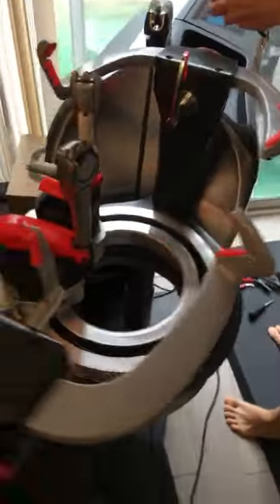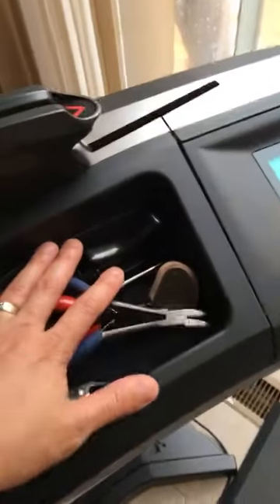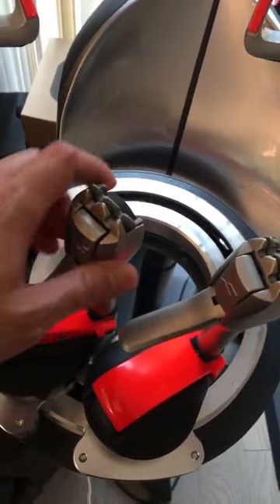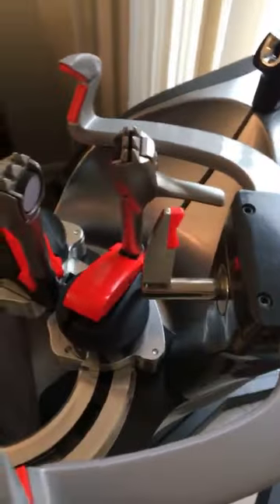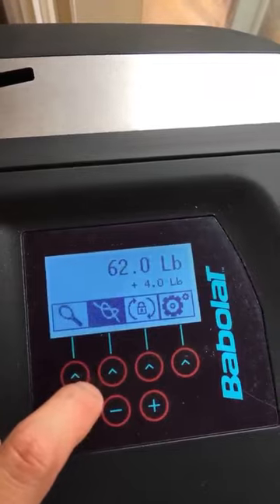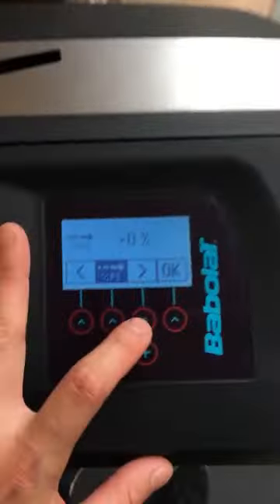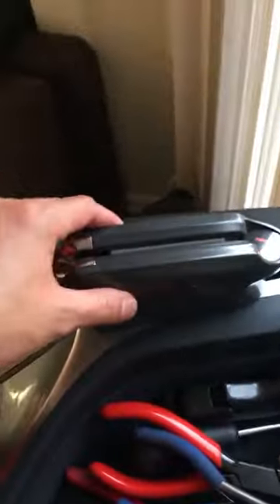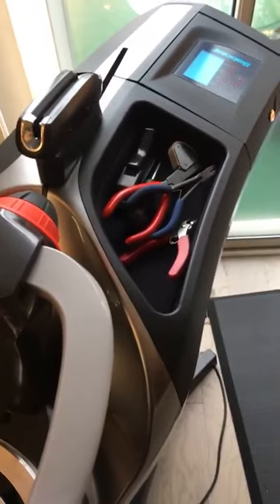Our Babolat Racket Station Tennis Stringing Machine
First viewing of our Babolat Stringing Machine! Racket Station! Come check out the machine